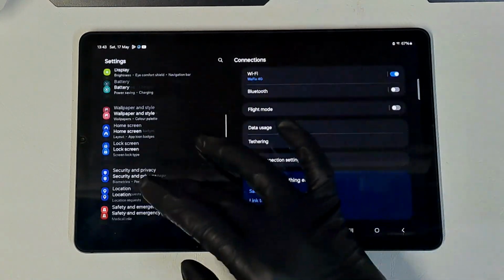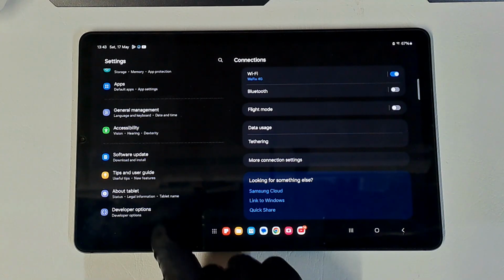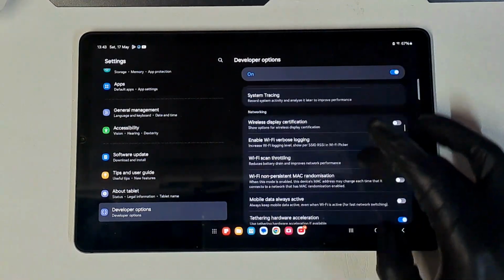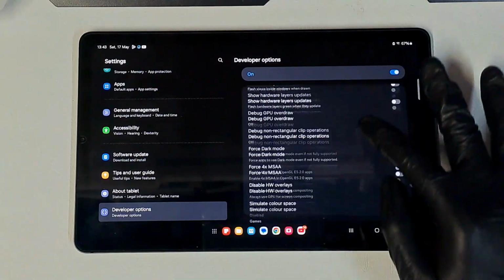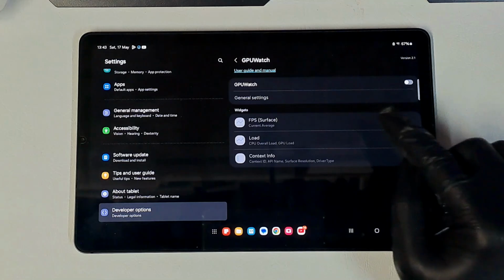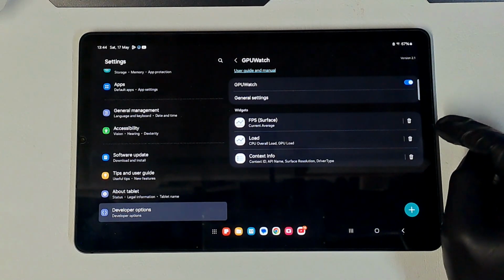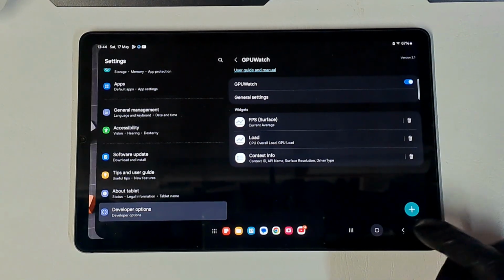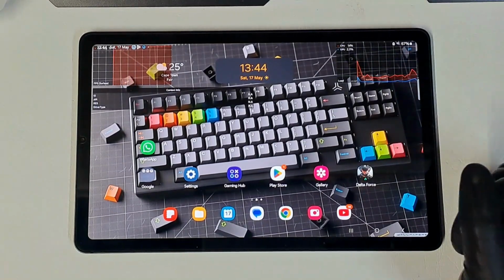What is GPU Watch in Android Devices?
GPUWatch is a developer tool primarily found on Samsung Android devices, designed to monitor Graphics Processing Unit (GPU) activity in real-time directly on the device's screen. This allows developers and power users to gain insights into how applications are utilizing the GPU, helping to identify performance bottlenecks and optimize graphical performance and efficiency.